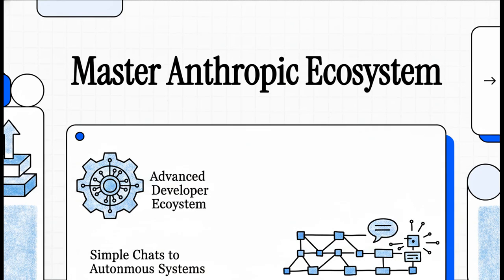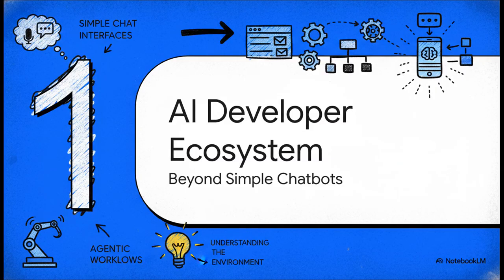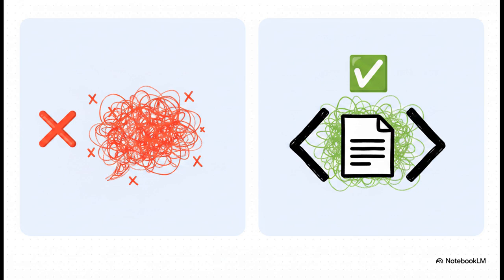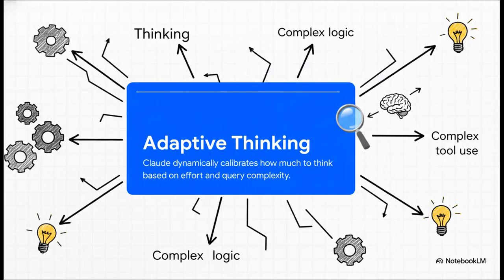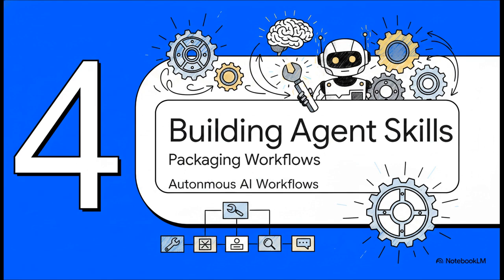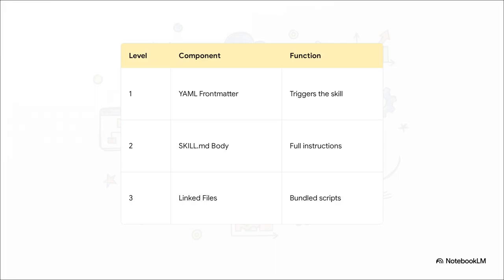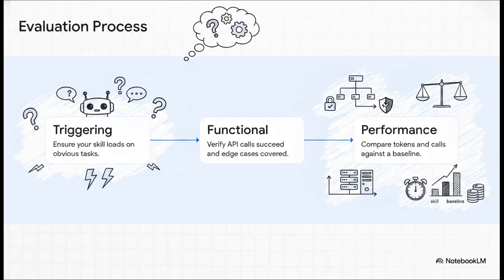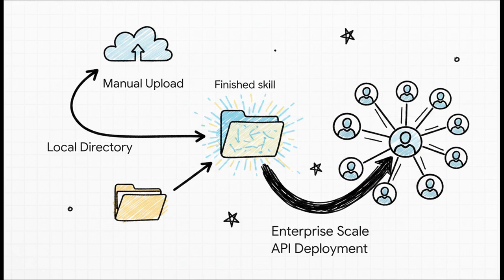Building Autonomous AI Agents: Master Claude Agent Skills & Context Engineering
Stop just chatting with AI—start building with it! In this video, we dive deep into the revolution of Claude Agent Skills and why Context Engineering is the new Prompt Engineering.

We explore how to transform Claude from a simple chatbot into a specialized, autonomous AI agent that can handle complex workflows, manage its own memory, and execute tasks with precision. Using the latest "Agent Skills" blueprint from Anthropic's ecosystem, I’ll show you how to optimize the "Attention Budget" of LLMs for maximum performance.

What you will learn in this video:

The Paradigm Shift: Why Prompt Engineering is dead and Context Engineering is the future.

Agent Skills vs. MCP: Understanding the "Kitchen" (Tools) vs. the "Recipe Book" (Skills) metaphor.

Progressive Disclosure: How to keep Claude’s context window clean and avoid "Context Rot."

The Anatomy of a Skill: Breaking down the .md folder structure and YAML system prompts.

Adaptive Thinking: How Claude uses internal monologues to solve multi-step problems autonomously.

Whether you are a developer, an AI enthusiast, or a business owner looking to automate your workflows, this deep dive into Claude’s autonomous architecture is a must-watch.

Resources Mentioned:

Claude Agent Skills Blueprint & Open Standards

Context Engineering Framework

Modular AI Skill Folders